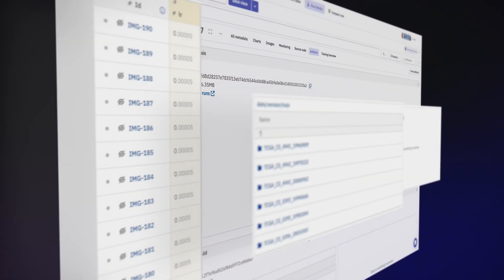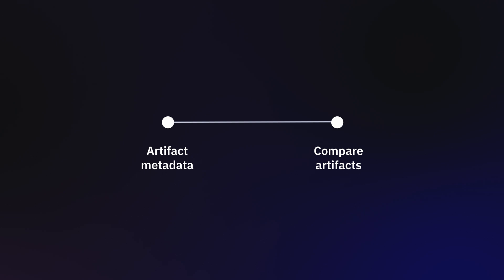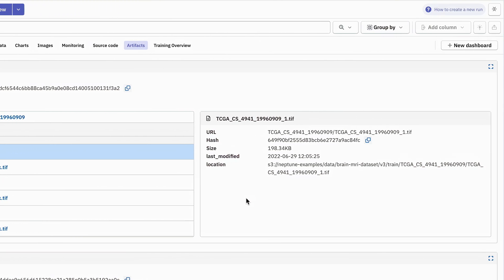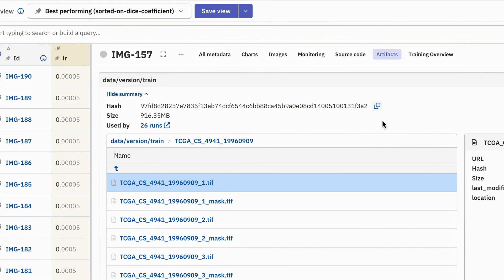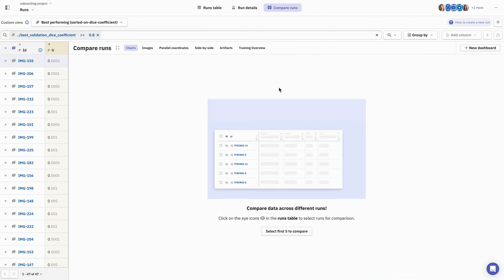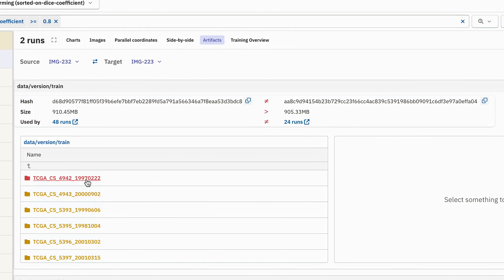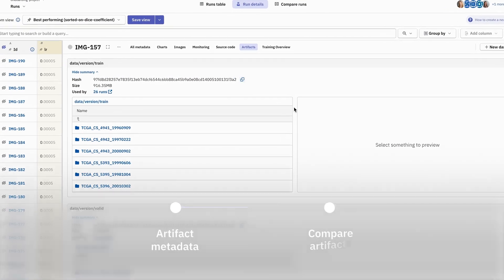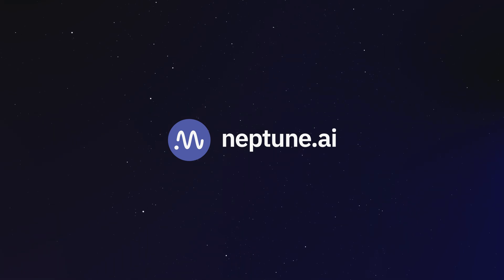How to Version and Compare Datasets in Neptune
Learn how you can version and compare your datasets using Neptune.